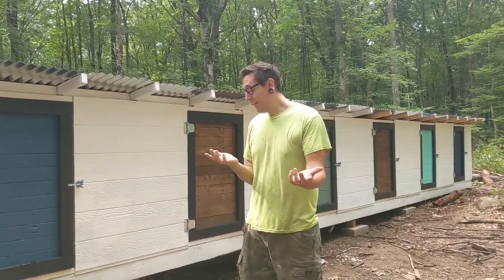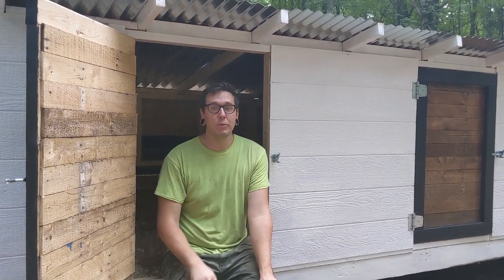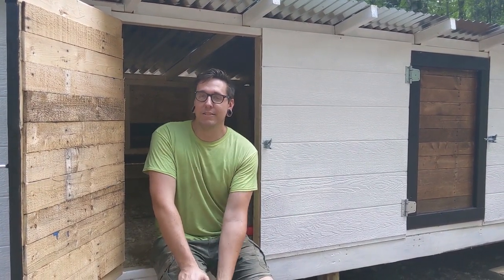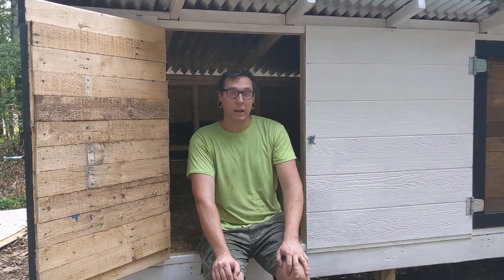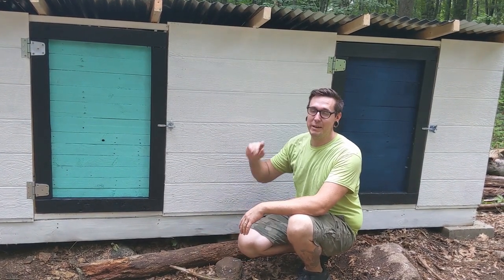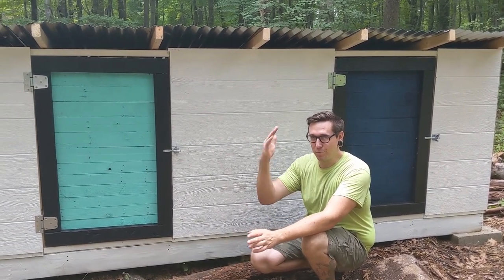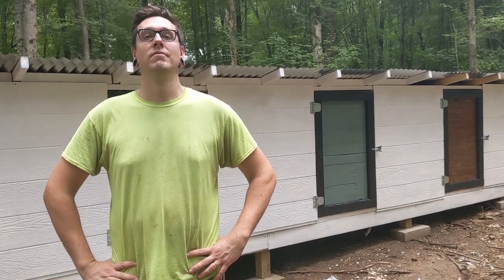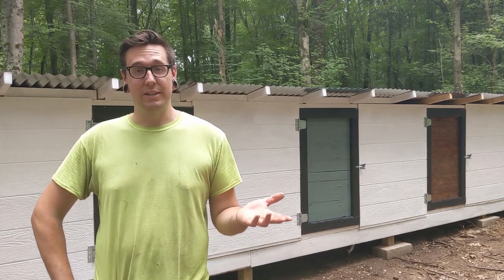Touring Our NEW CHICKEN VILLAGE! 6 Chicken Coops in One!